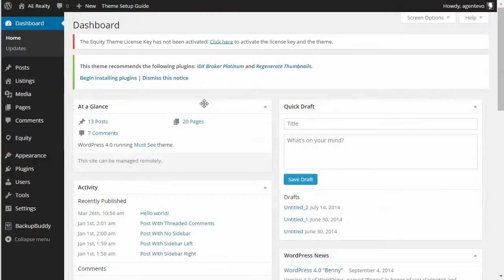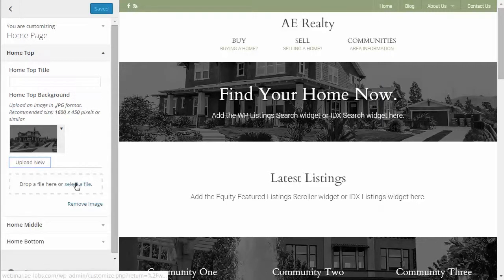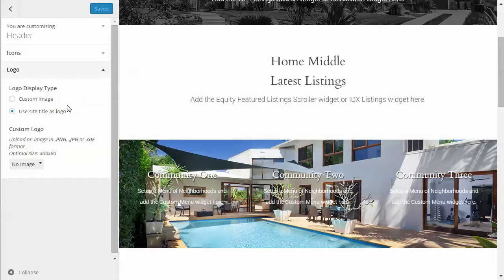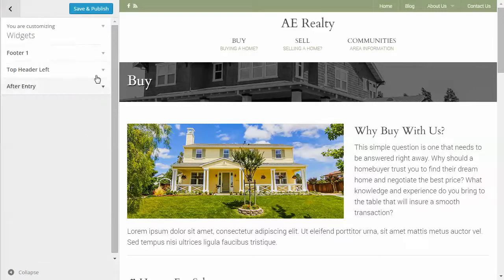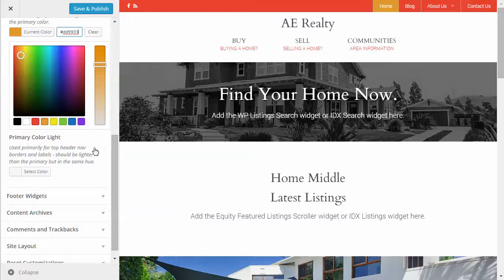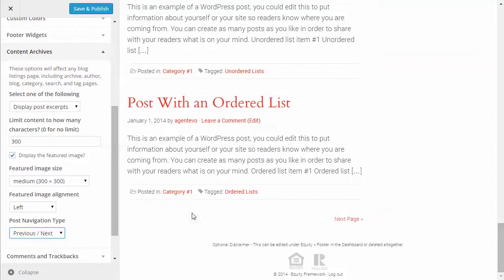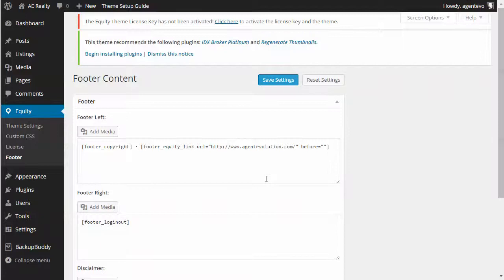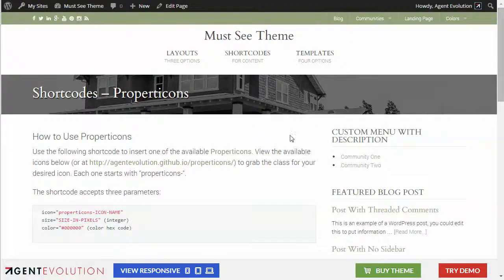Must See Customization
How to use the customization options in Must See for Equity